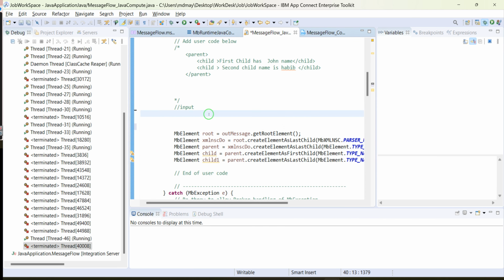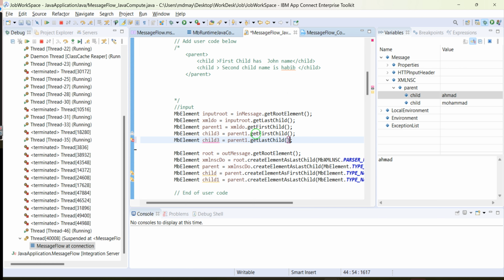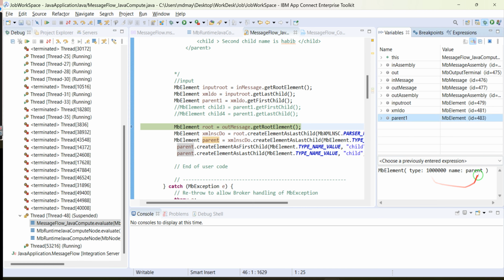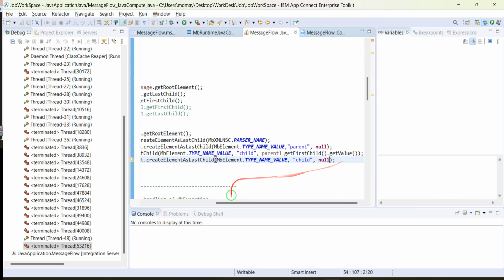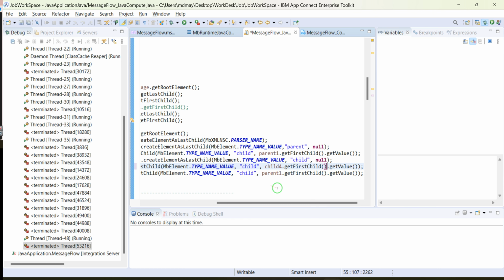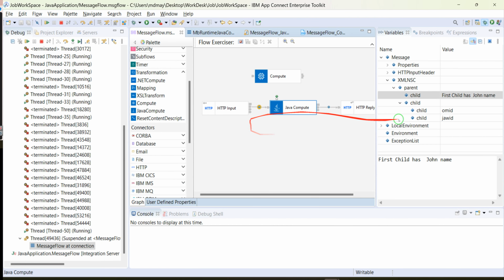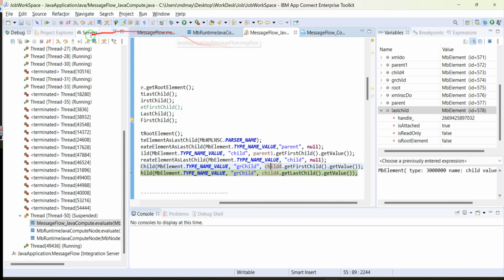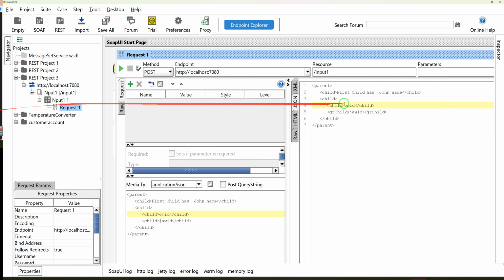17 part 3 IBM IIB JavaCompute (java)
17 part 3 IBM IIB  JavaCompute (java)